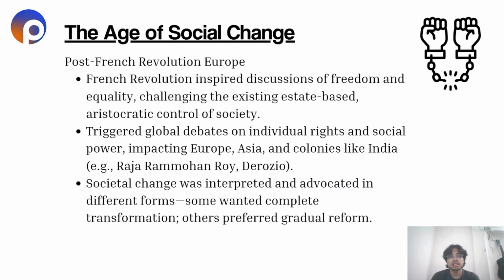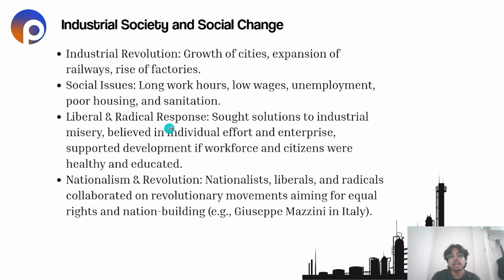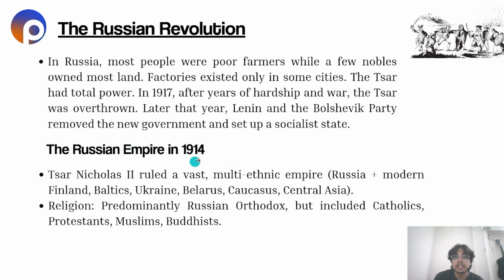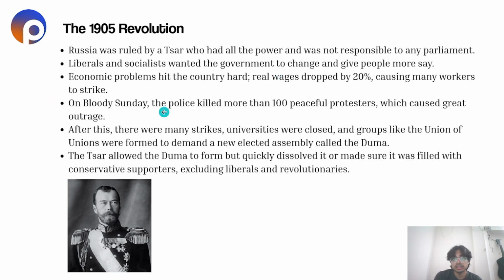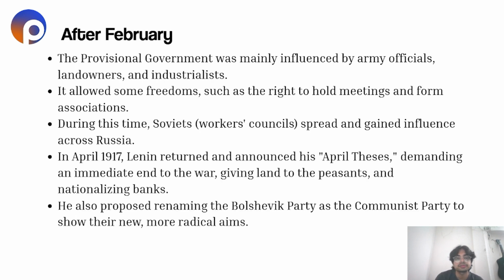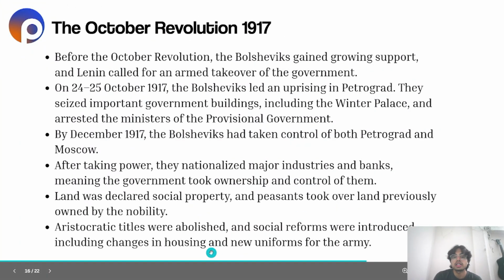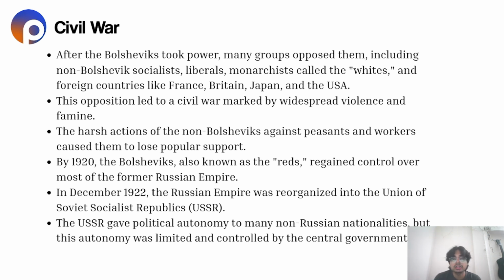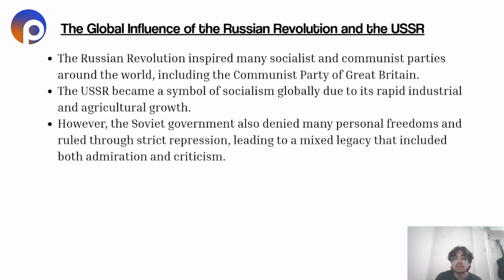Socialism in Europe and the Russian Revolution | Class 9 | Paathshala